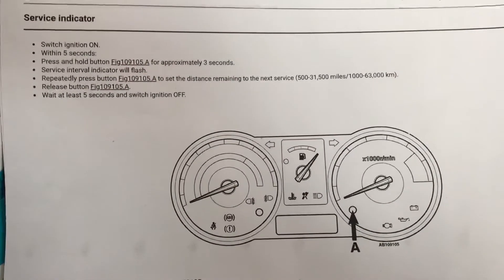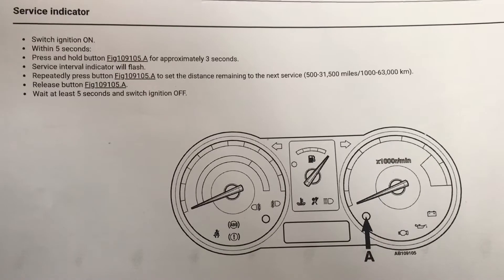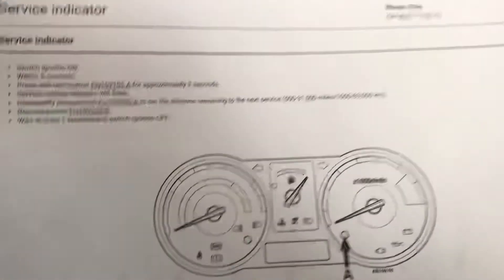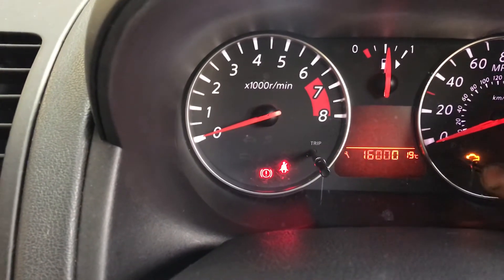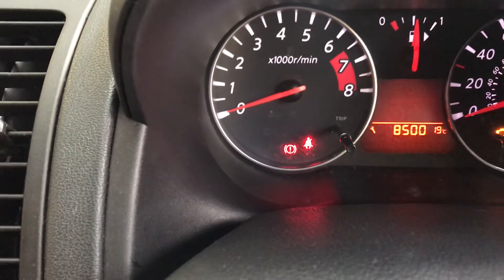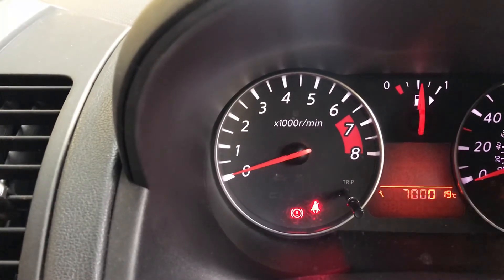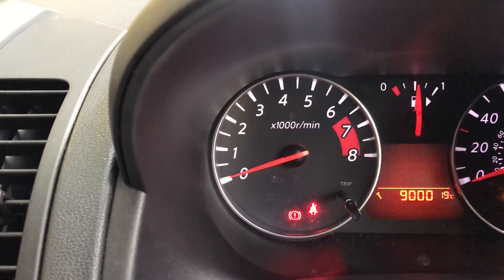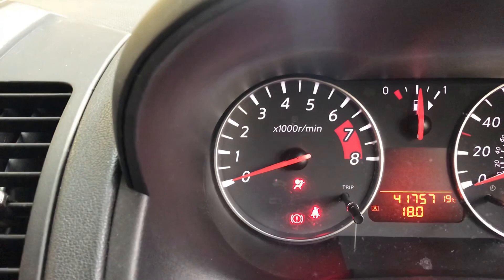Nissan Note service reset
Nissan Note 2010 Service Reset Procedure